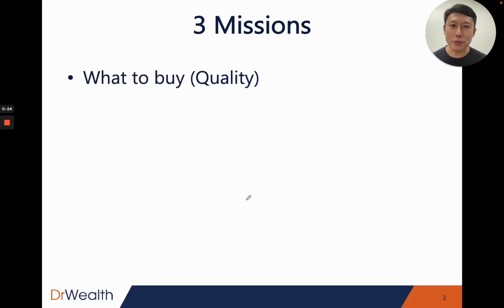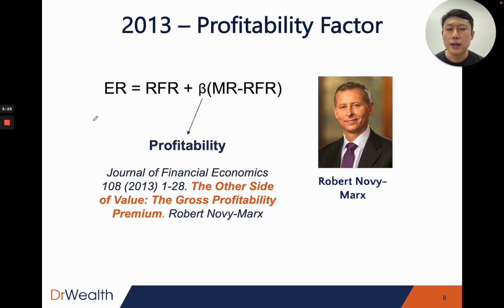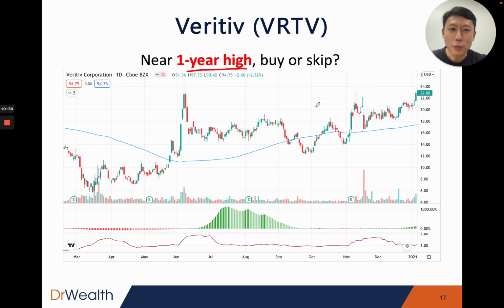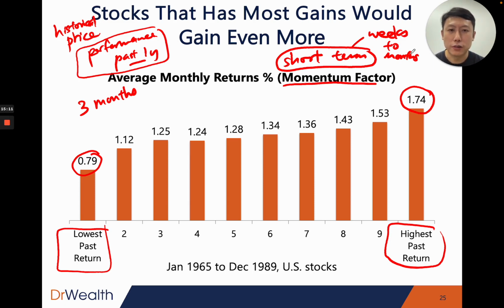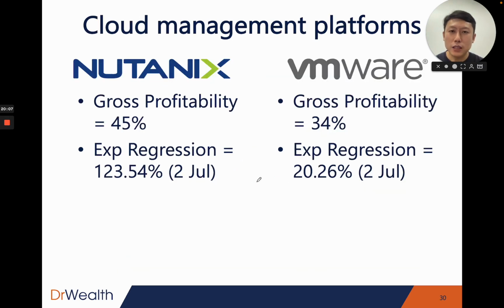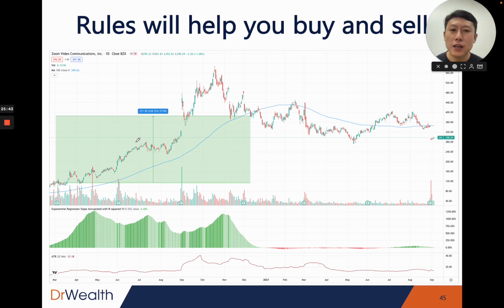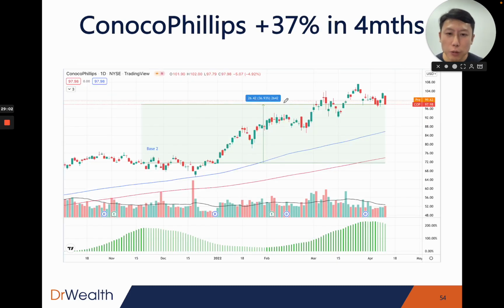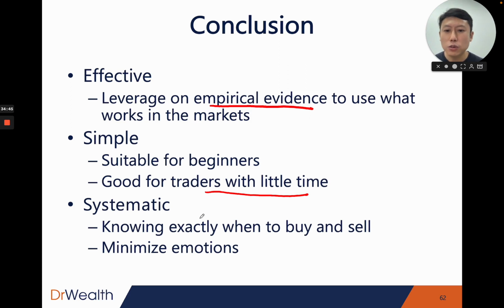How to use Quality Momentum Trading to Buy and Sell at the Right Time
When to sell?

These are questions that every trader needs to answer and it isn't easy to make the right decision all the time.

But we can rely on a rule-based system to help us decide better.

The Quality Momentum Trading (QMT) strategy will guide us to quantitatively select the best quality stocks and buy them when they have a high probability of going up.

It also tells us when to sell to capture the maximum profits as well as to protect our capital by limiting the losses.